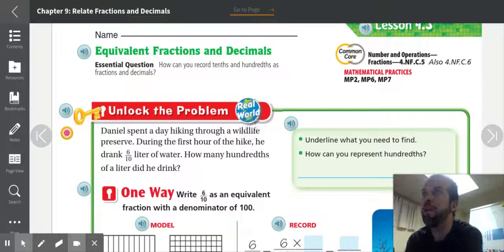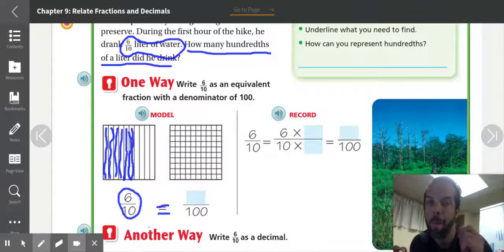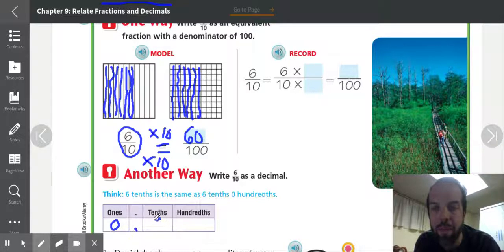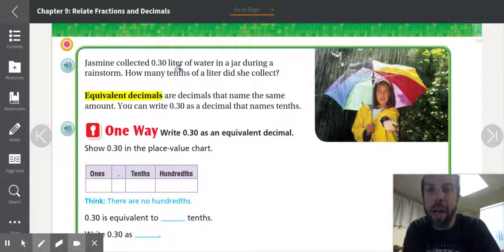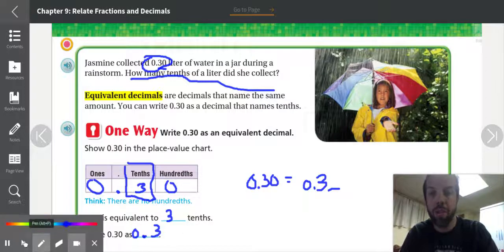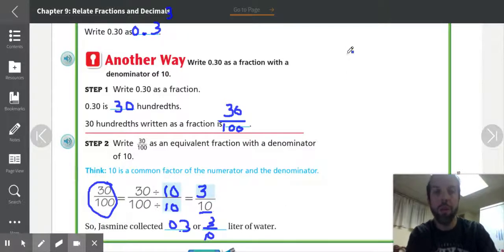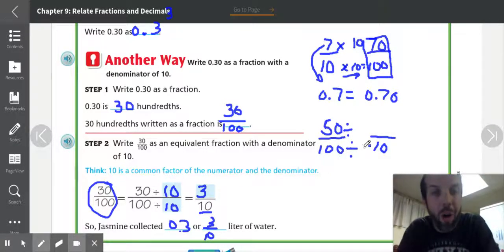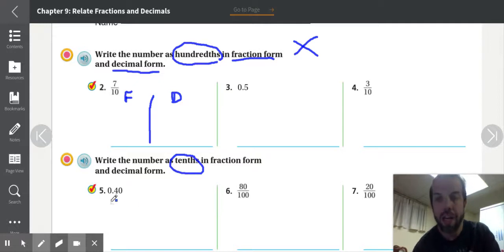Lesson 9.3 0 Equivalent Decimals